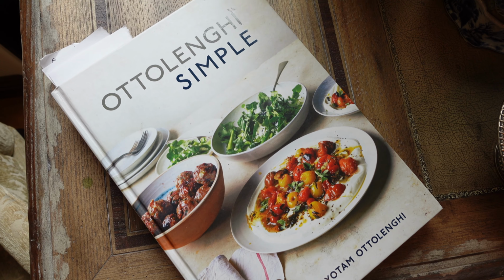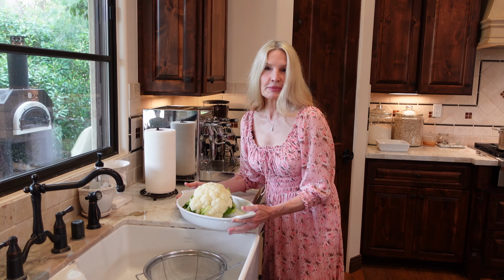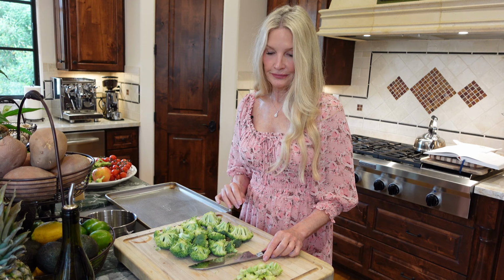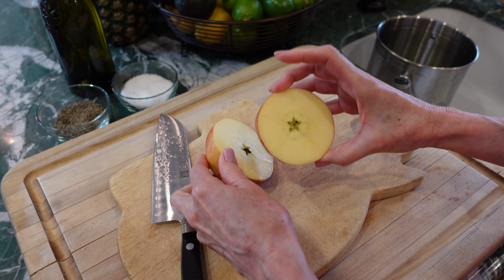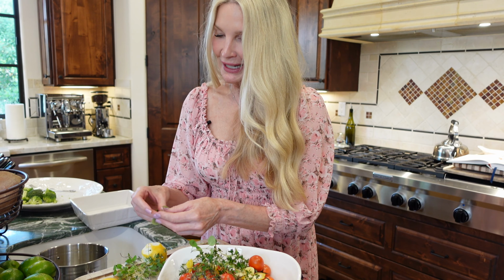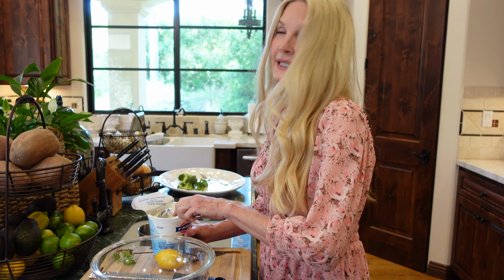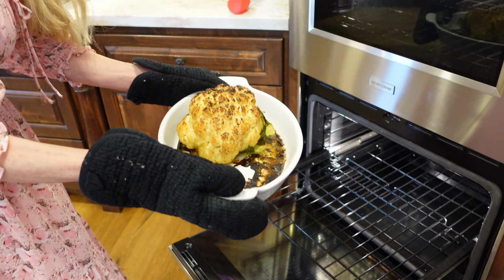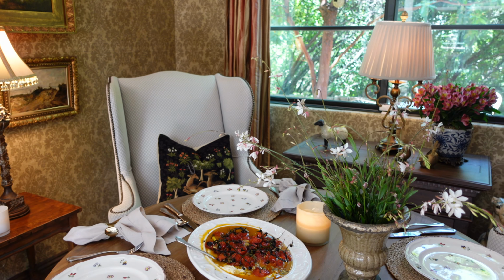Delectable Vegetables! | Roasted, Caramelized, Crunchy, Heavenly | 3 Veg Recipes | Maximum Flavor!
We are what we eat, so why not make food nutrient-rich, scrumptious and easy to prepare?! Roasting is key to bringing out the nutty and sweet flavors of natures bounty. Try these wonderful recipes and turn your loved ones into veggie loving people! And make sure to feast together and create LIFE - you won't regret it! Bon Appétit  💖

ROASTED WHOLE CAULIFLOWER with *GREEN TAHINI SAUCE

SALT and PEPPER ROASTED BROCCOLI

HOT, CHARRED CHERRY TOMATOES with COLD LEMON YOGURT

*Green Tahini Recipe

INGREDIENTS:
-1/4 cup/80g Tahini
-3/4 cup/15g italian parsley, stems removed
-1 clove garlic, peeled and chopped
-1/3 cup/80ml water
-3 Tablespoons lemon juice
-flaked sea salt

DIRECTIONS:
Blitz tahini, parsley and garlic in a food processor for 1 minute, then pour in water, lemon and salt. Blitz until the consistency of heavy cream. Adjust with water (to thin) or tahini (to thicken).